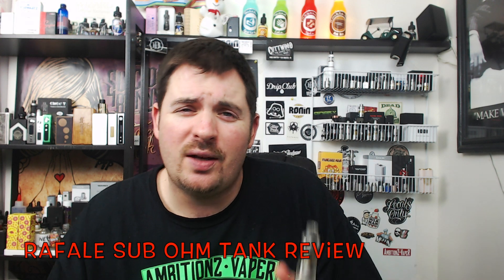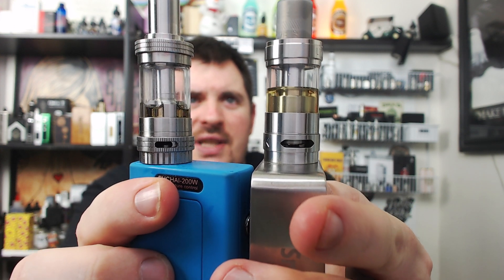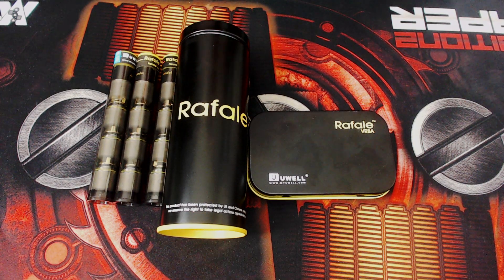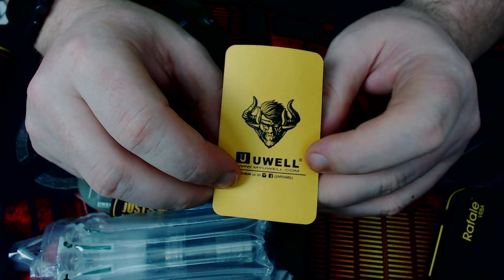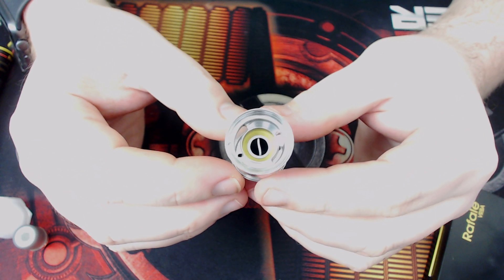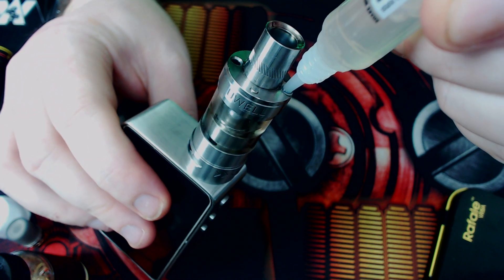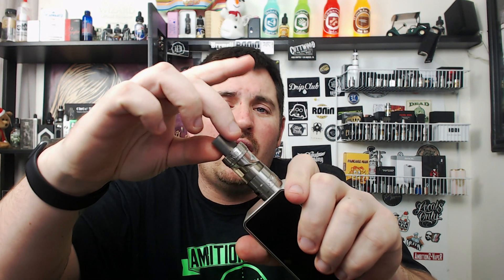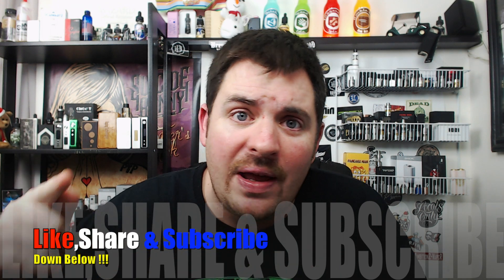Rafale Sub Ohm Tank by Uwell Review & Giveaway(closed)